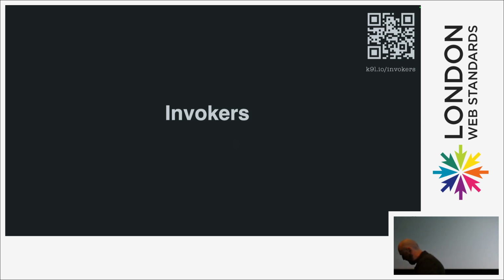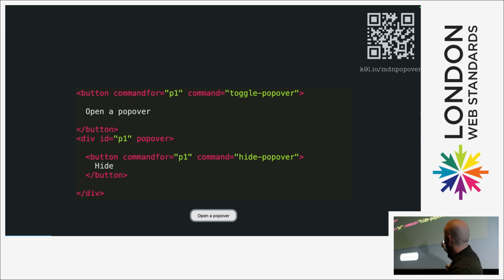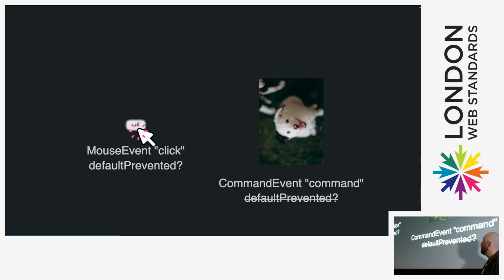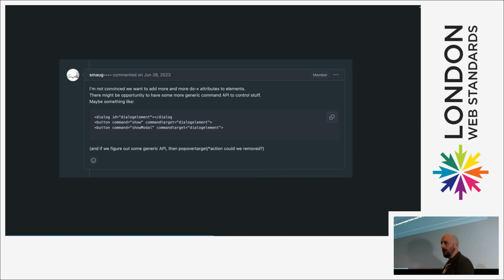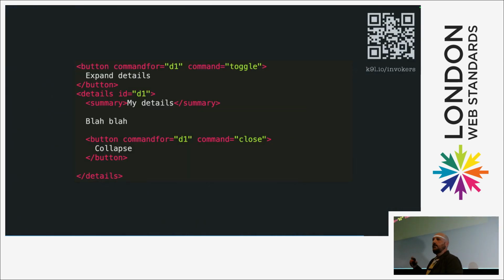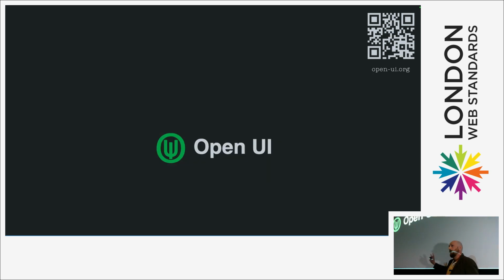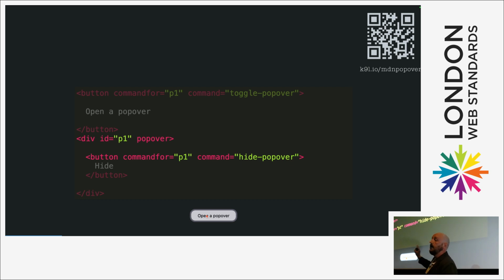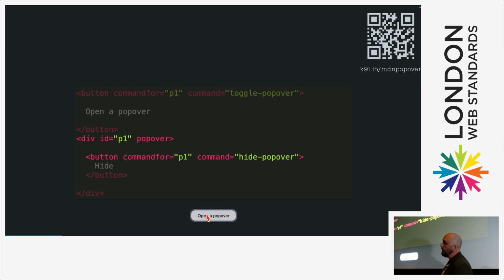Everything you need to know about Invoker Commands - Keith Cirkel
command and commandfor attributes are a brand new web platform feature coming in 2025. Here's everything you need to know about them, plus some things you really don't.